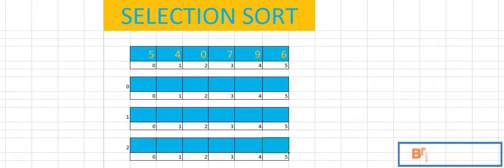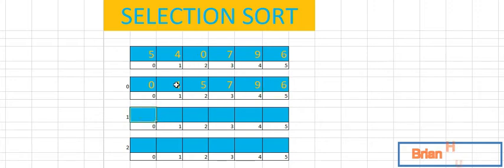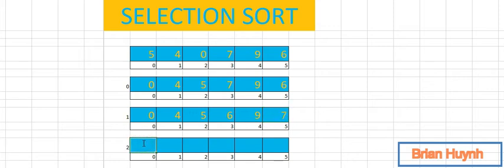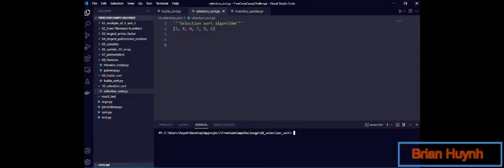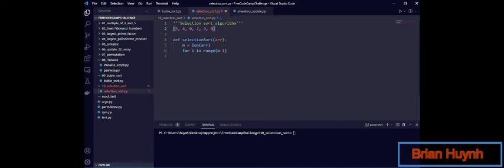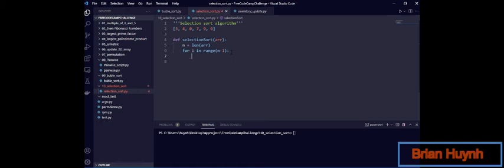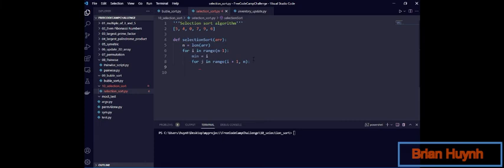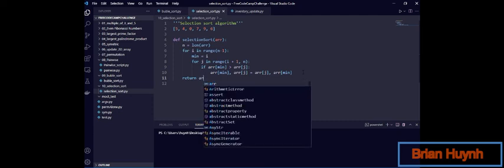Challenge 10: Selection sort - python - freecodecamp